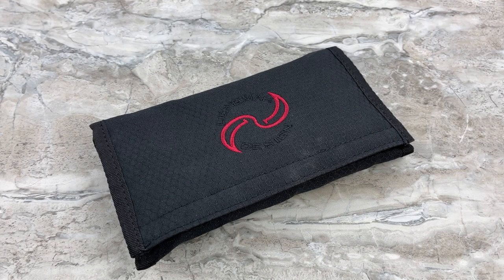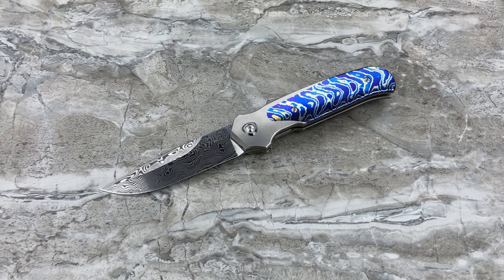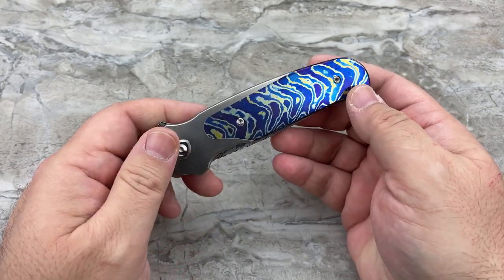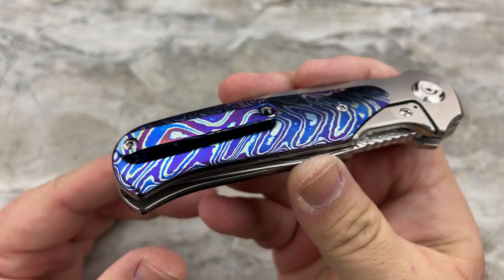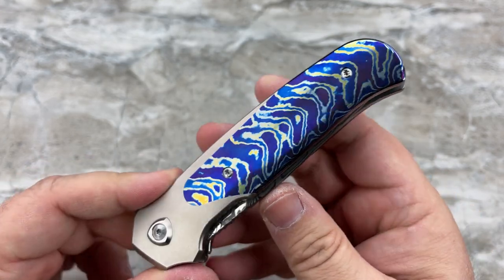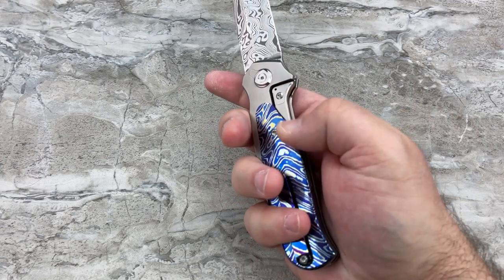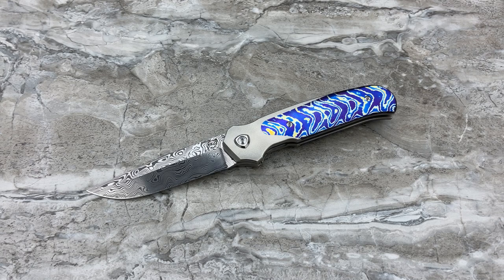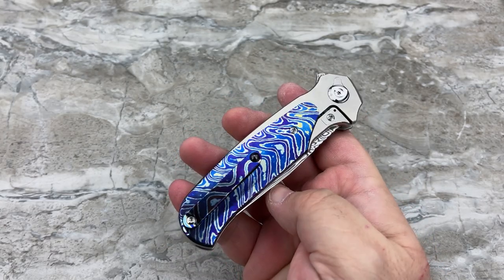Guest Blade: Liong Mah Model 18 full dress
The Mod 18 was designed purely for ergonomics and Reate executed Liong’s vision perfectly. This is the full dress version of this commemorative design.

Follow Liong on Instagram: @liongmah
Follow the owner of the knife, Christopher at: @ti_addiction

free stuff like knives and other essential EDC gear: https://